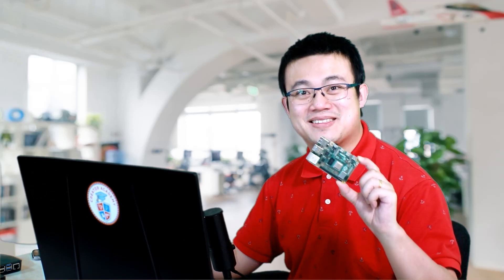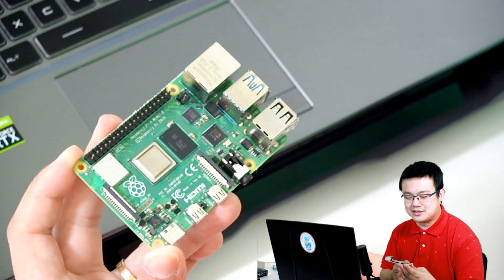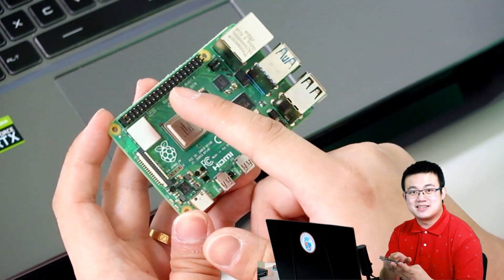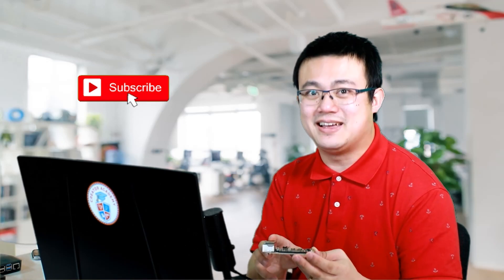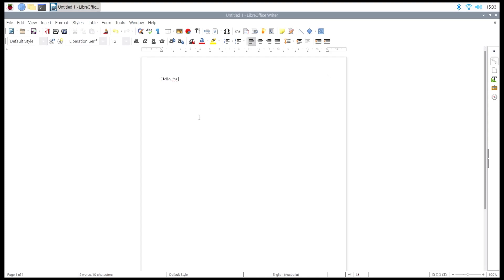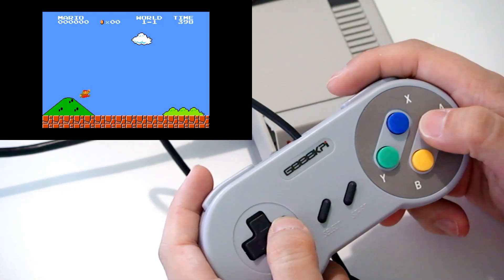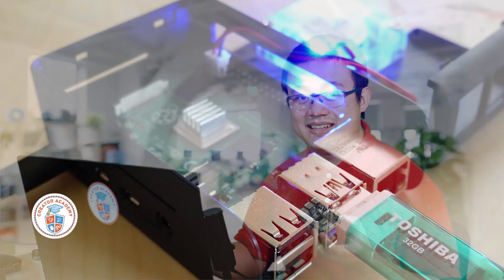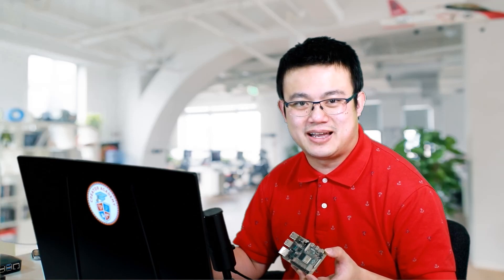What is a Raspberry Pi?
Today we learn about a Raspberry Pi 4, the tiny computer that fits in your palm!

Raspberry Pi

Components Walkthrough 01:00
Uses of Raspberry Pi 03:05
Desktop Replacement Project 04:27
E-ink Display 05:02
Retro Gaming Console 05:27
3D Printer Interface 06:29
Network Attached Storage 07:01
LEGO Robotics Build Hat for SPIKE 07:40